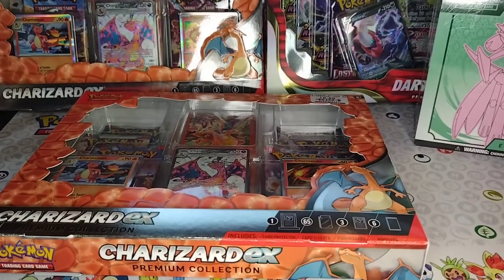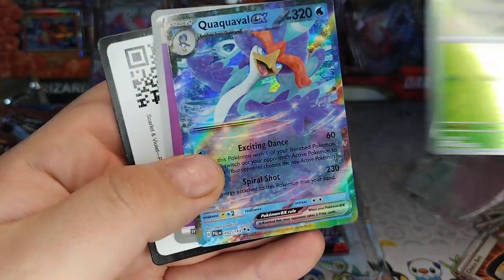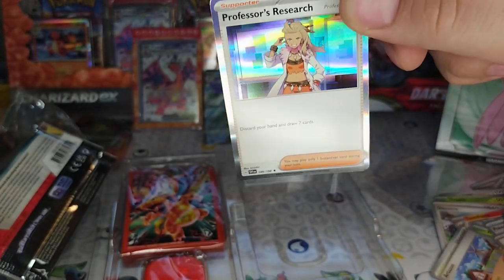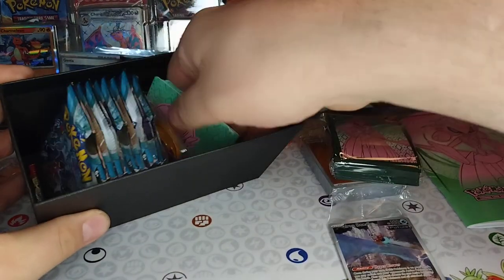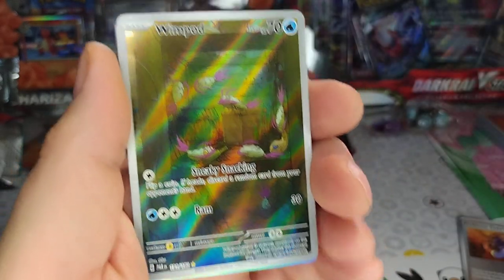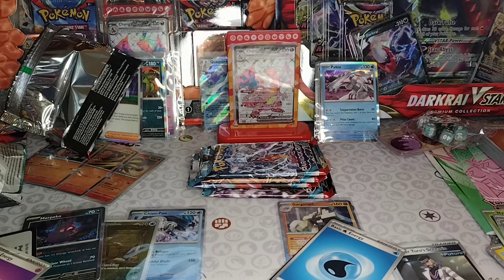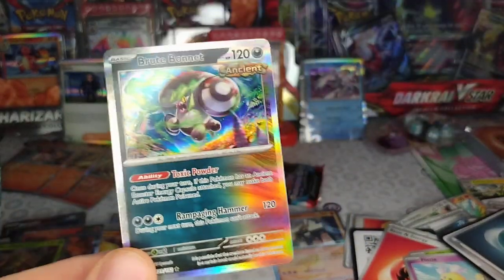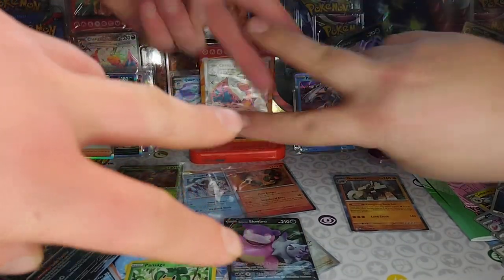Pokemon Scarlet & Violet Pack Opening Session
In this video we are opening up some pokemon cards. We have been opening a lot of Lorcana and figured we'd switch it up. Our buddy was nice enough to open some of his sealed product he picked up on our channel for us to all enjoy. Peace pokemon pack opening feed collection #2024